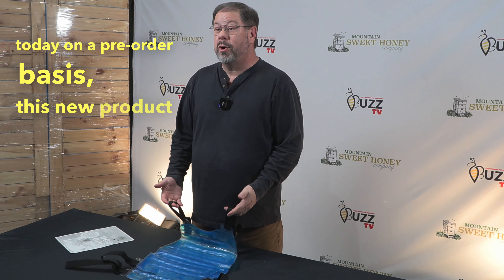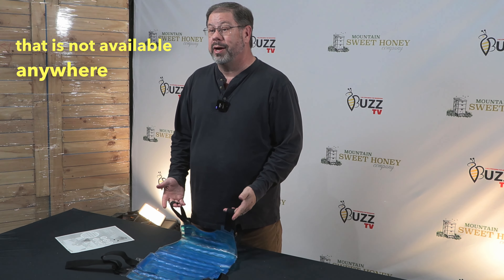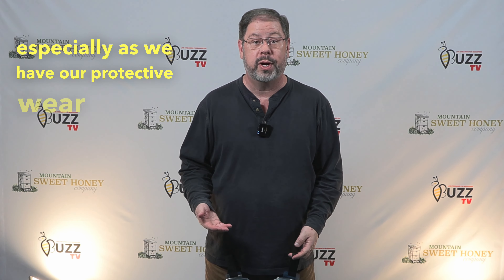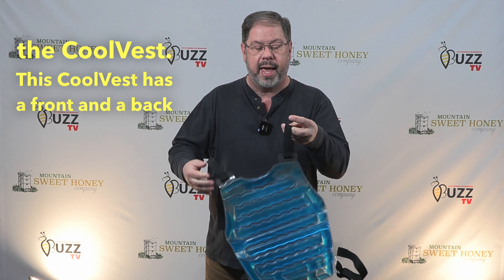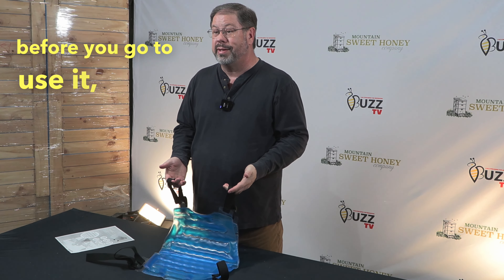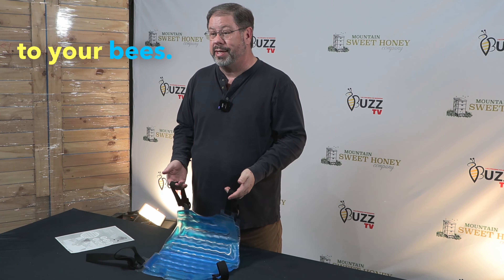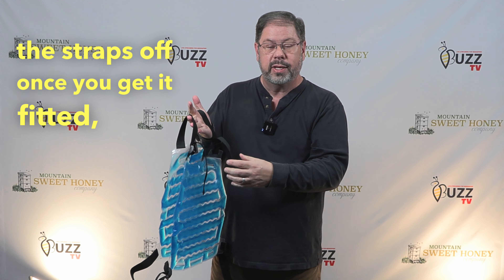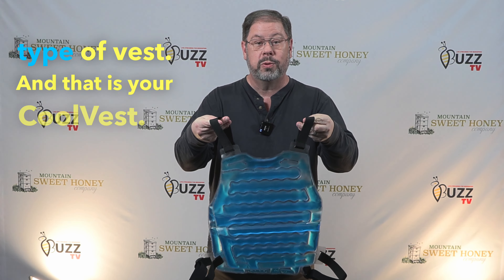Cool Vest - A vest that keeps you cool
The Cool Vest is designed to keep you cool during the hot summer months!  Beekeeping can be enjoyable during the hot summer months.